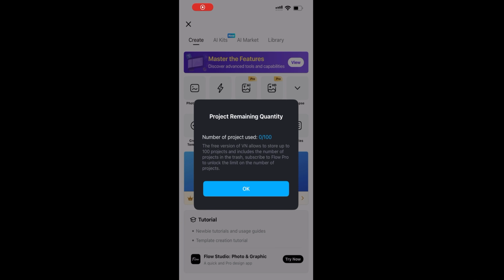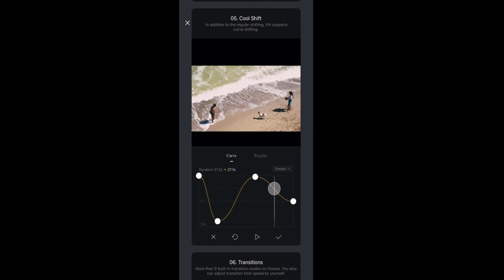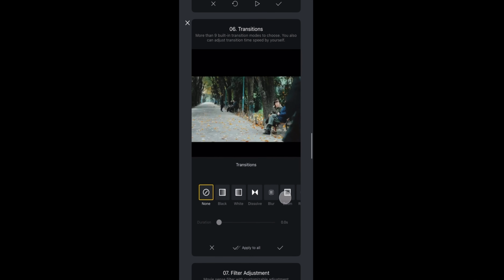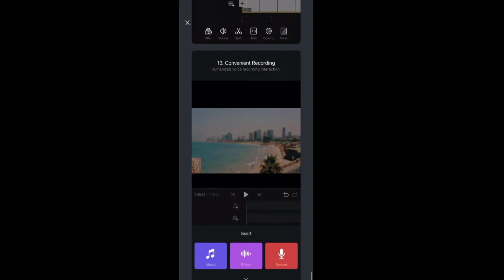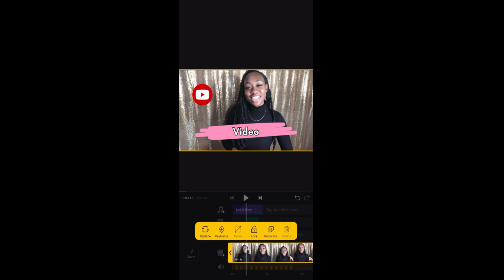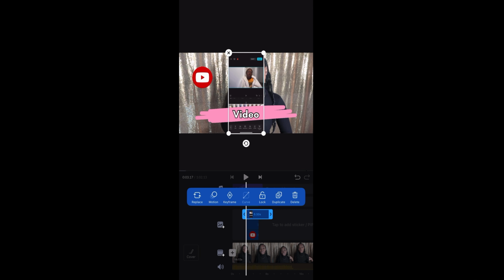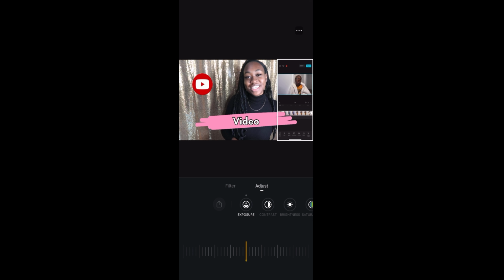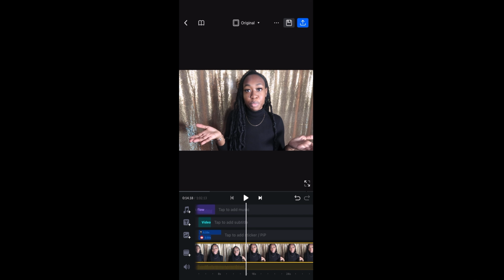Video Editing App to Try in 2025 | Alternatives to CapCut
This video was made on Monday but since then apparently CapCut is back for those who kept the app downloaded. For those who deleted it, no worries I have another editing app that'll get the job done!

musician: Rook1e